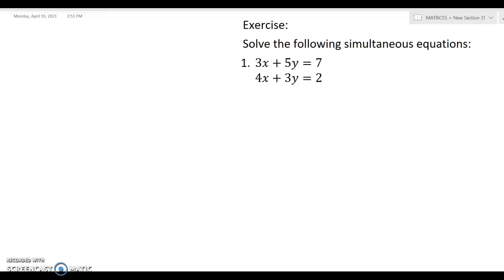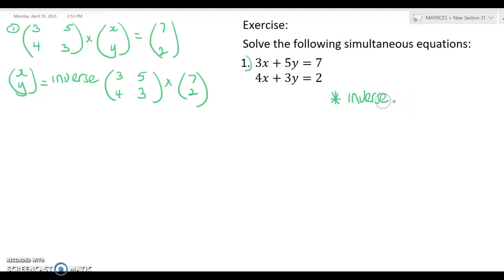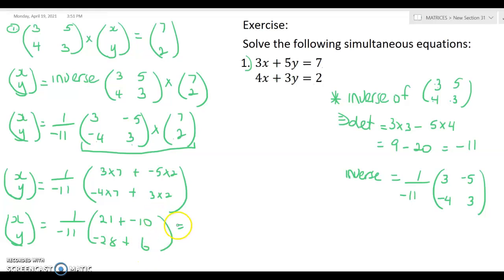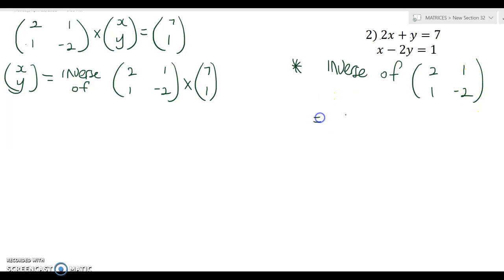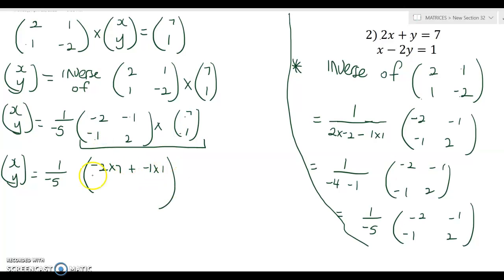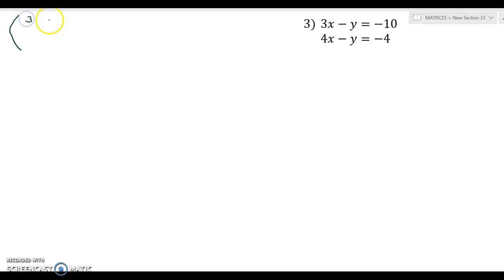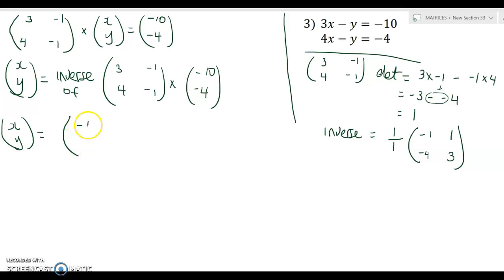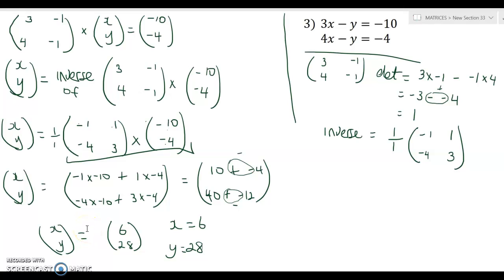Simultaneous Equations- MATRIX METHOD PART 2